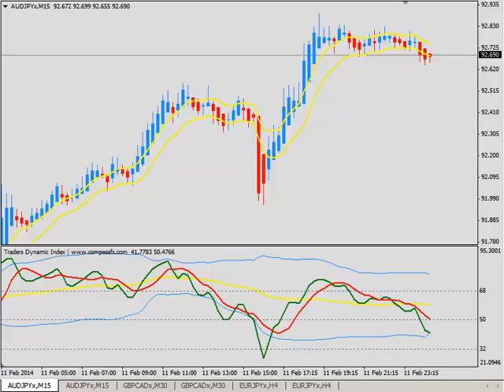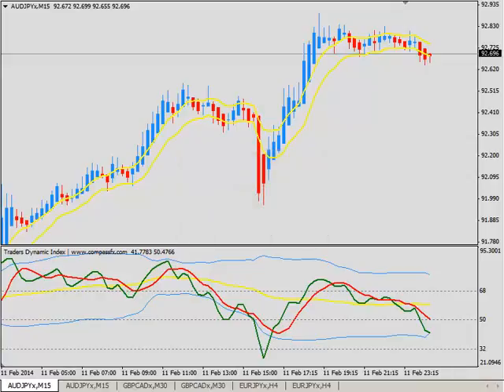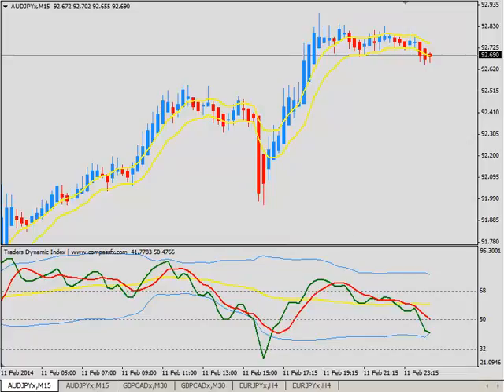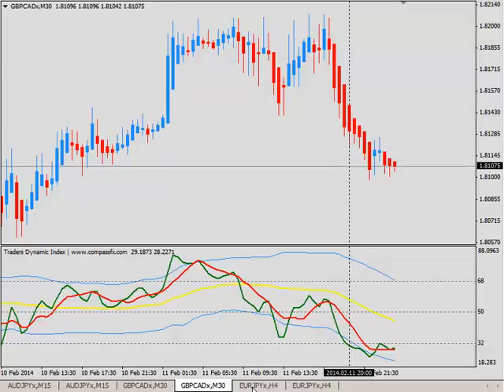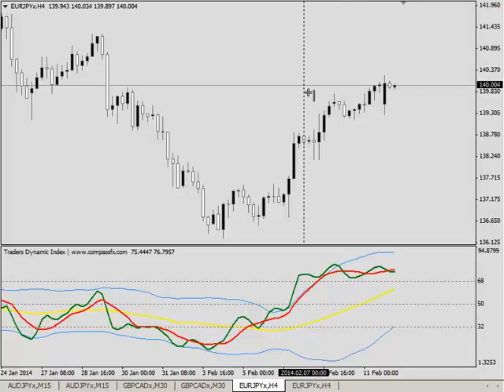This Price Action tool keeps you in the trade longer!